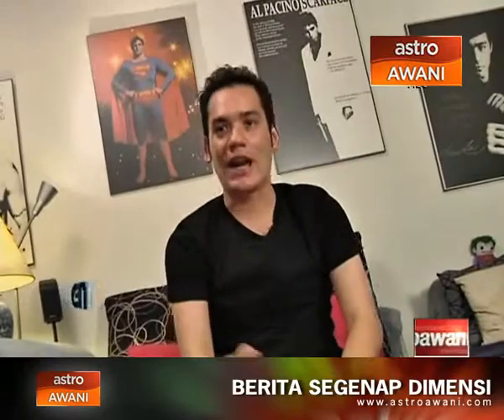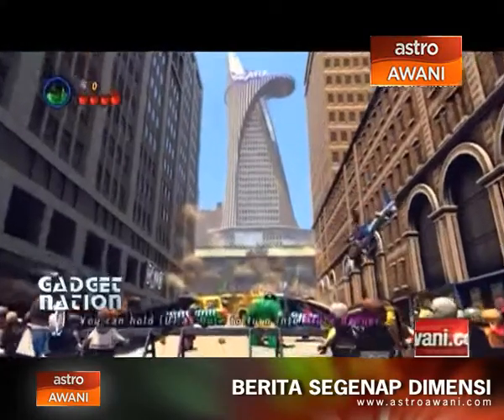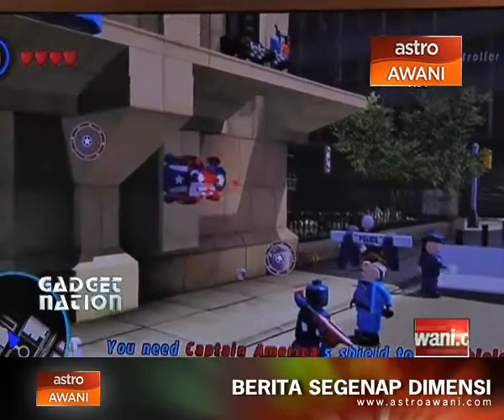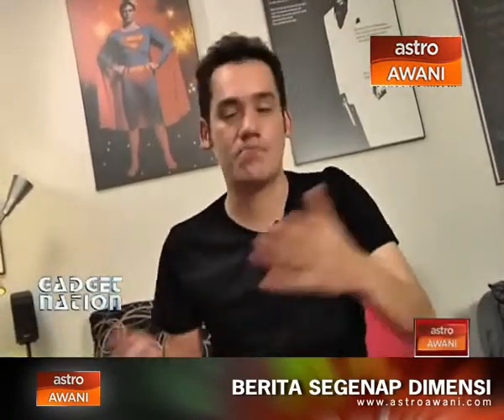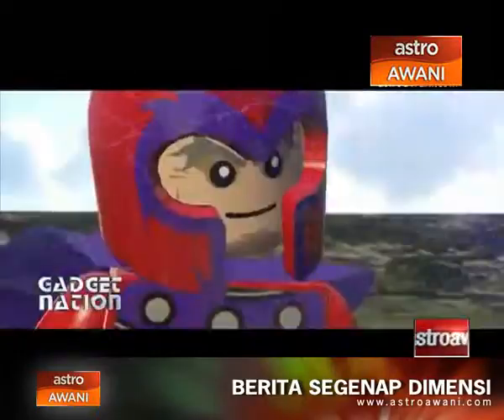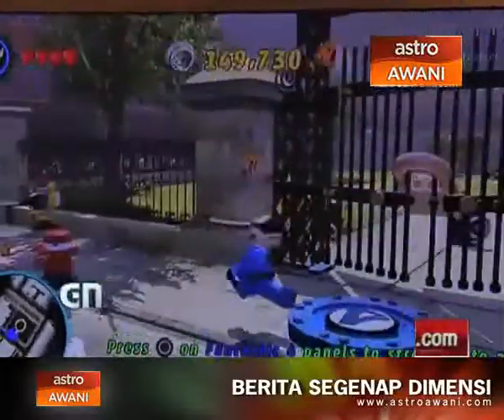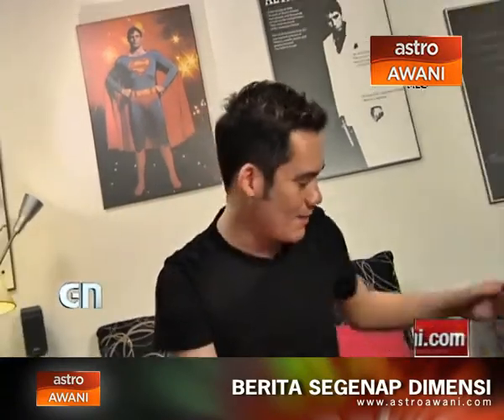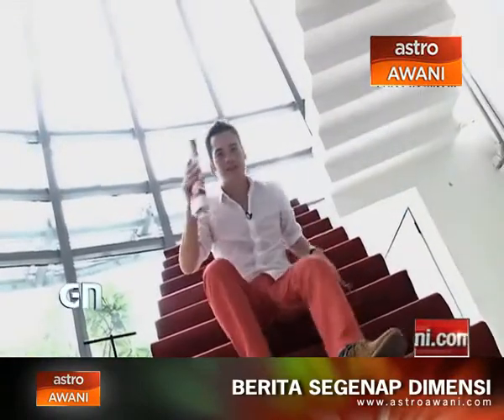Gadget Nation: Lego DC Game